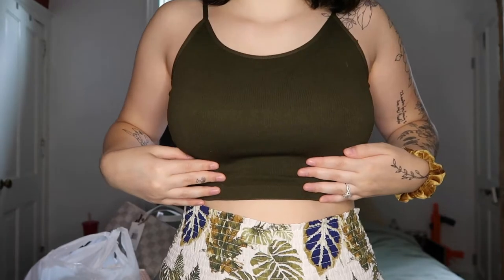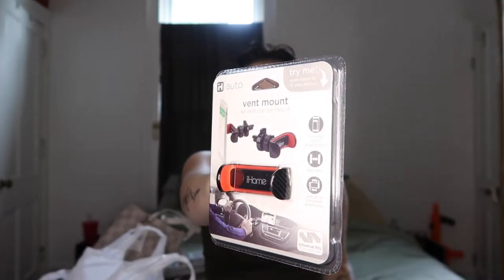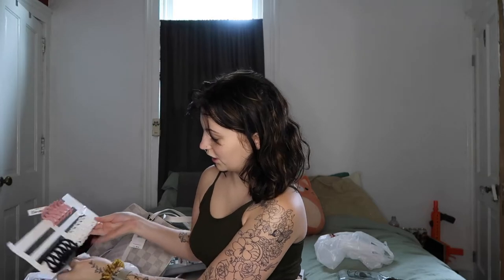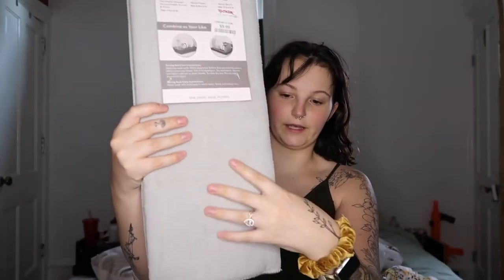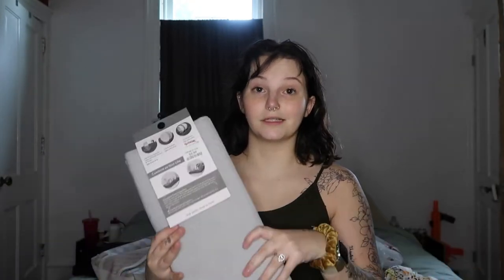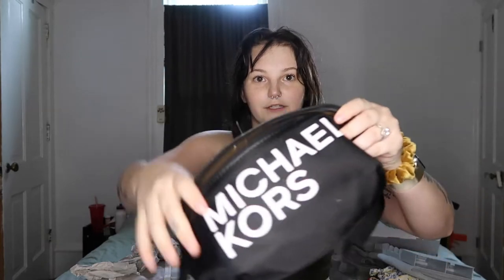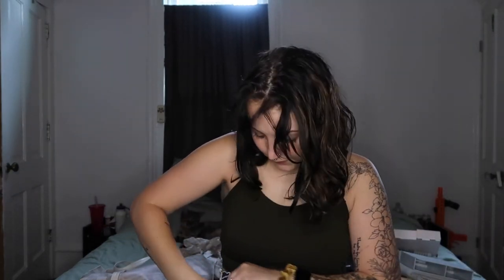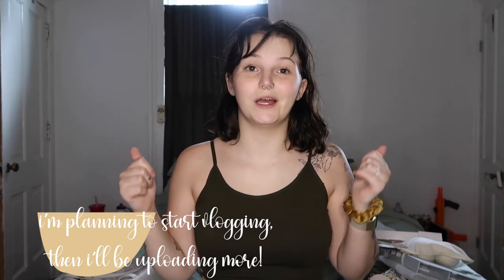A HUGE TJ MAXX HAUL || clothes, home decor, & bags!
one thing about me, i LOVE tj maxx. cheap finds. my favorite. so, i decided to give you guys a little haul to see what i bought on this trip! obsessed with everything i got, and i use ALLLLL of it!
also, i think i'm going to start vlogging a lot more. it's my favorite type of video to film, which would in turn mean i'd upload more often. sometimes, sit down videos just don't seem interesting to me to film, but they get the most views, which is why i try to post those. instead of worrying about views, i'm going to start vlogging a lot more, and i hope you guys will enjoy seeing into my life!